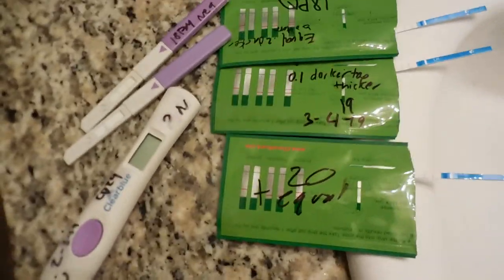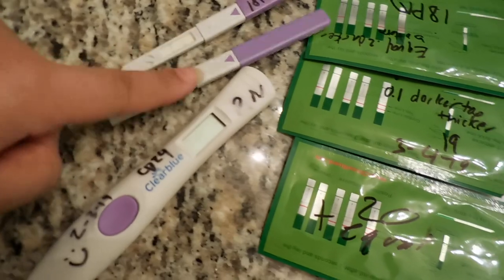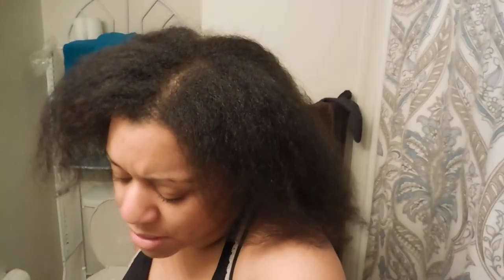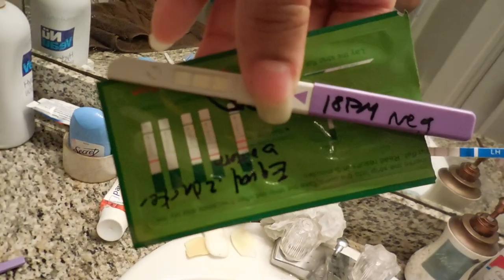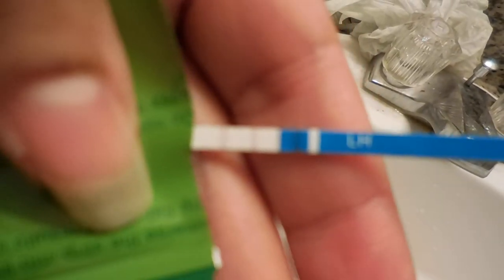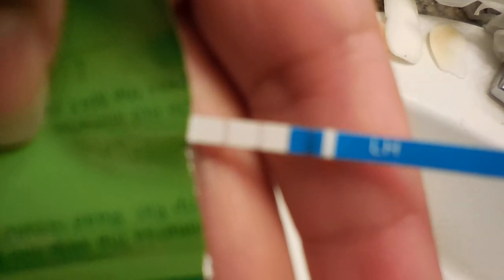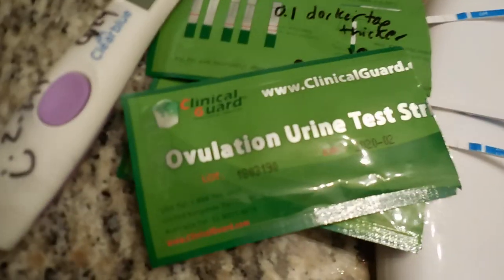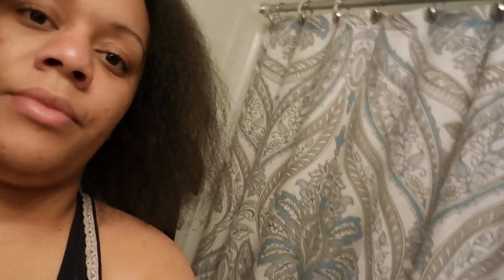Positive & negative opk test @ same time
Hi youtube. Welcome to Cammy's Cam!!! Here's some topics i tag/talk about a lot follow my journey and help me help you and lets have fun together.